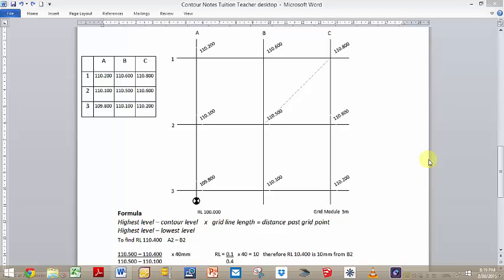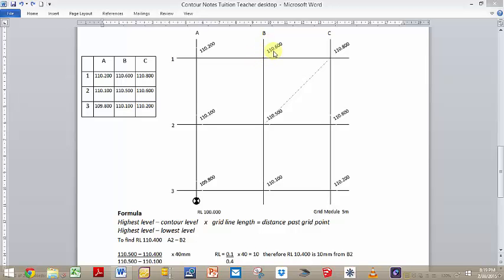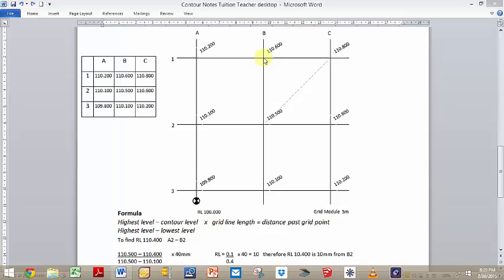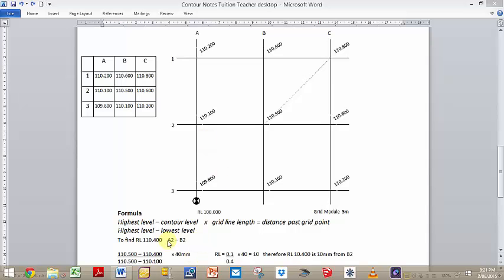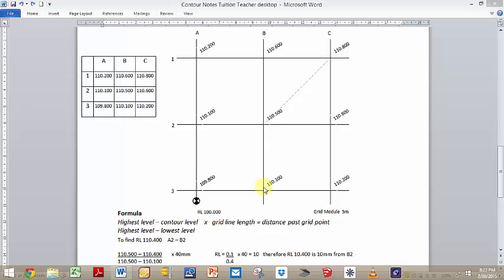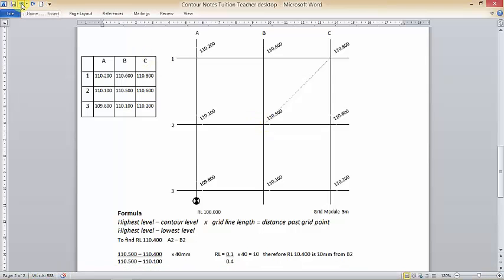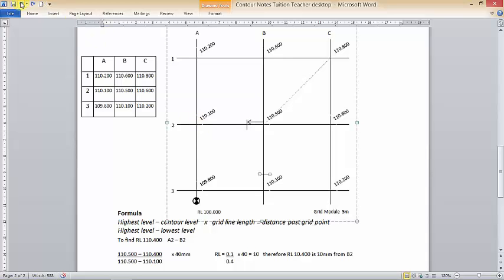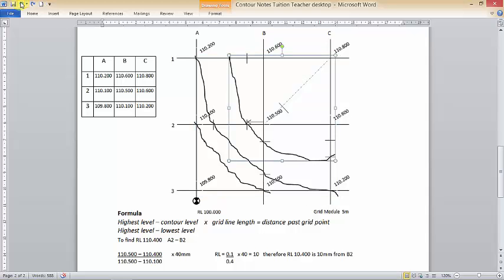Contours explained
Simple method to explain understanding of contours